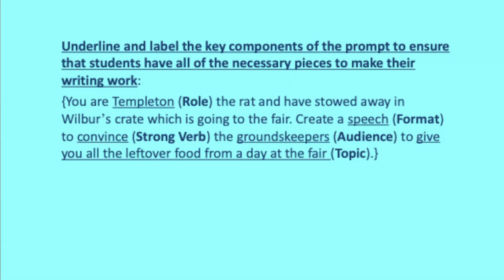"Best Writing Prompts for 2019/Easy & Fast Ways to Get Kids Writing for Homeschool & Classrooms"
The best prompts to get students motivated to write are by using R.A.F.T.S. When you learn this, and your students understand how it works, they will be confident, and can write meaningful pieces in all content areas. This can actually be really tricky. Usually, kids need some help learning how to narrow their topics so they are manageable to write about. This is where you come in to help them focus. Kids generally struggle with organizing their ideas they can fit in with their writing purpose. Often times, they will struggle with very specific language they need so their ideas can come to life. R.A.F.T.S. will help with this. Students will begin to write with focus, clarity, and energy.

1.) Ideas: the meaning and development of the message
2.) Organization: the internal structure of the piece
3.) Voice: the way the writer brings the topic to life
4.) Word Choice: the specific vocabulary the writer uses to convey meaning
5.) Sentence Fluency: The way the words and phrases flow throughout the text
6.) Conventions: the mechanical correctness of the piece
7.) Presentation: the overall appearance of the work.

Once you have chosen a R.A.F.T.S. prompt, introduce it to students. Start by defining each component and sharing how it links to the traits of writing. I will discuss with and show you the ideas and language to get you started. Once YOU and YOUR STUDENTS understand how the R.A.F.T.S. components can help you and them focus on writing, the use of prompts in all your content areas with take off and your students will begin to ENJOY writing!
FREE R.A.F.T.S. packet for YOU. Spend less time planning and MORE time doing the things YOU WANT to do with your kids.

Some of the pictures used in this video are from google photos or Shutterstock and I have no rights over them.

It should not be substituted for any form of professional therapy or medical advice. Although the effort to uphold accuracy is made, there are no guarantees on the accuracy or recency of this information. I disclaim all responsibility or liability on the content of this video, including compliance with applicable laws and regulations.